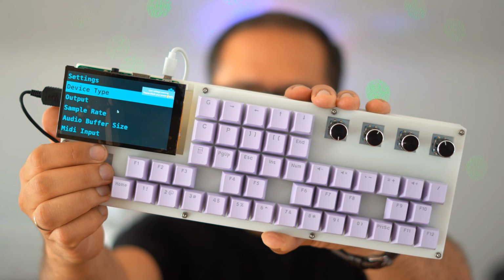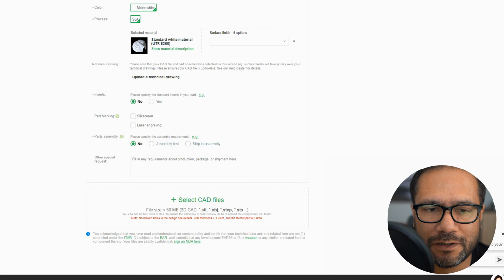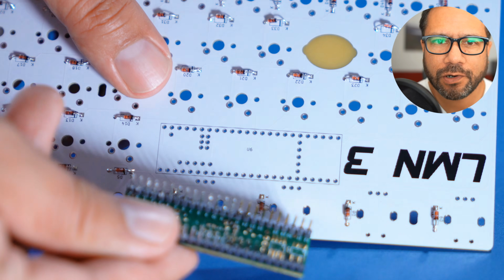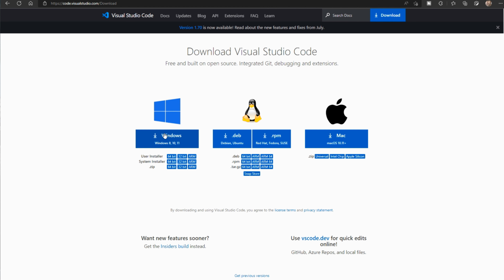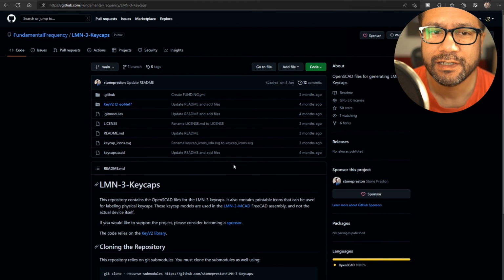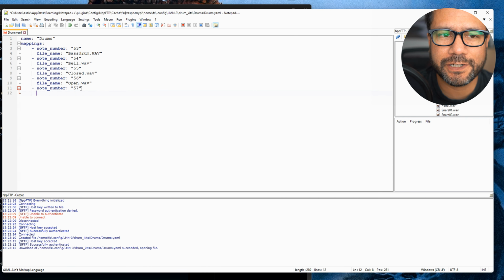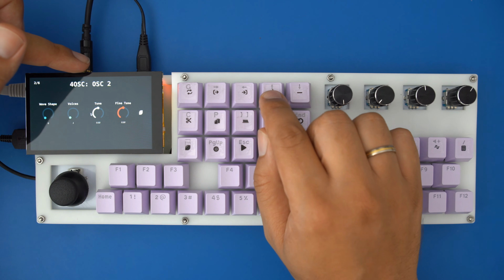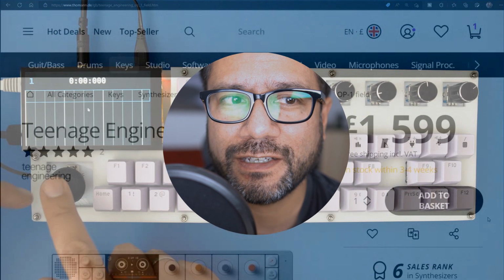Building and playing the LMN-3 DIY open source synthesiser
The LMN3 raspberrypi synthesizer made quite the splash in the media some weeks ago. a service for PCBs, 3D printing, CNC and more), I build it and explore the DAW a bit. Is this really an "OP-1 - killer" that some on social media make it out to be? Index

00:00 sponsored by @PCBWay
00:12 introduction
00:57 getting the PCB and the enclosure
04:04 other hardware needed (and current prices)
05:24 soldering the diodes
06:19 ... the Teensy 4.1
07:39 ... the microswitches
08:25 ... the joystick and the encoders
08:43 assembling screen and case and Pyssla ;-)
11:18 keycap stickers & Barry
11:48 compiling and installing the Teensy firmware
13:18 installing Debian Bullseye on the Raspberry PI
14:00 installing the LMN-3 DAW
14:19 adjusting touch screen settings
15:17 important considerations
16:00 booting the synth (real time)
17:23 uploading samples, creating a .yaml file for drum sets
18:00 UI overview
18:30 adding a plugin (4OSC virtual analog synth)
18:53 short 4OSC plugin overview
20:18 adding effect plugins
20:56 step sequencer
22:25 adding a drum track
23:37 adding a (chromatic) sampler track
24:16 ... improvising on a track ...
24:46 conclusion / my personal opinion on this device and current internet discussions / whom is this for? / call for developers
26:28 demo track 2 (muting and unmuting while playing)
27:53 demo track 3 (Vangelis impression using an external reverb pedal)
29:38 outro, summary

Raspberry PI 4
Teensy 4.1
The touch screen
Bolts (long)
Bolts (short)
Soldering iron